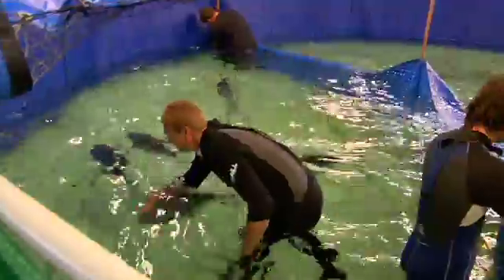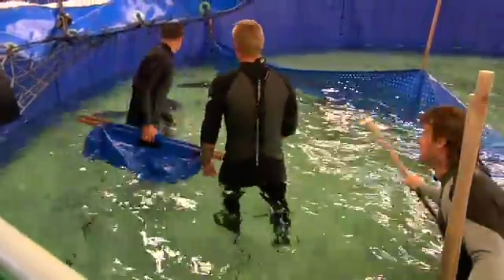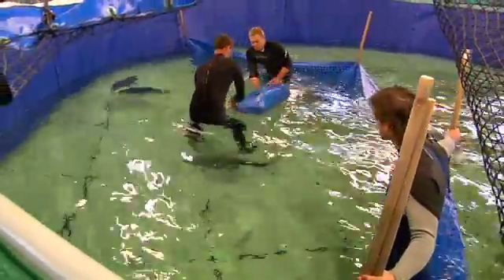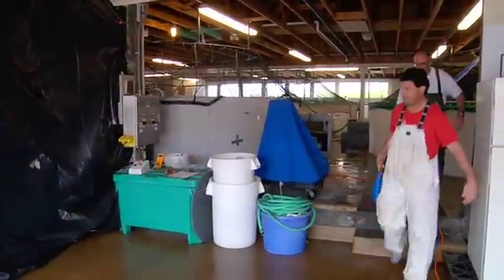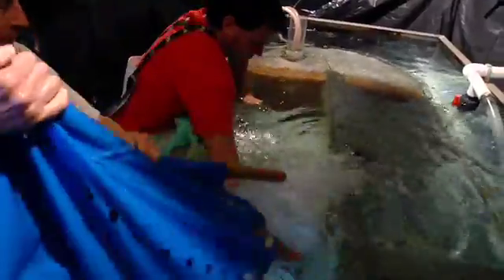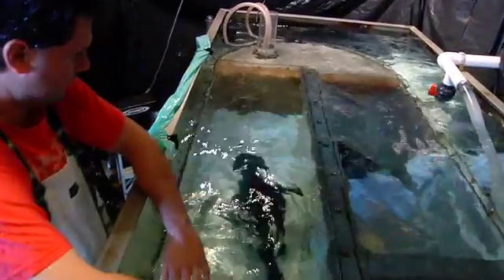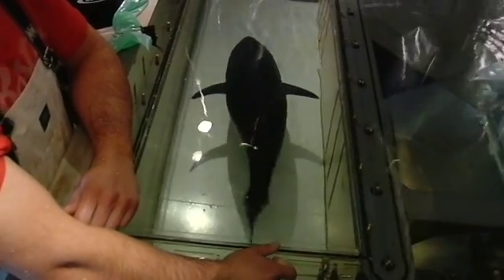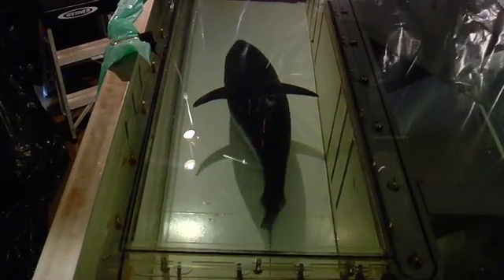Tuna on a Treadmill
At the Tuna Research and Conservation Center we can study the physiology of live tunas much in the same way that exercise physiologists study athletes.  By putting the tuna in a special "flume," we can measure their oxygen consumption (an estimate of their metabolism) under carefully controlled conditions of speed, temperature, etc.